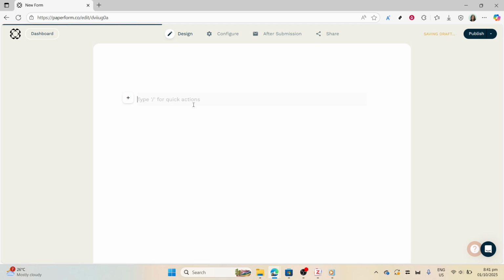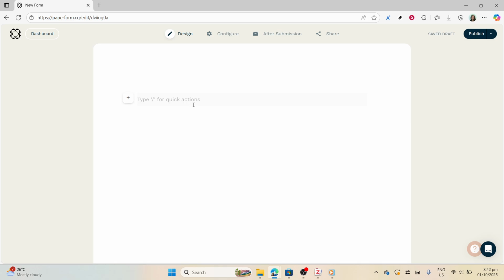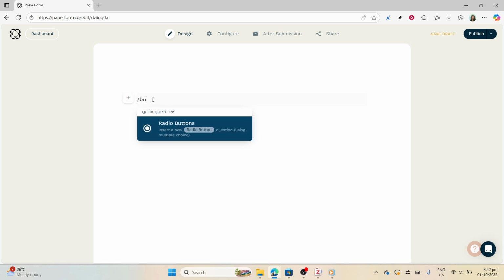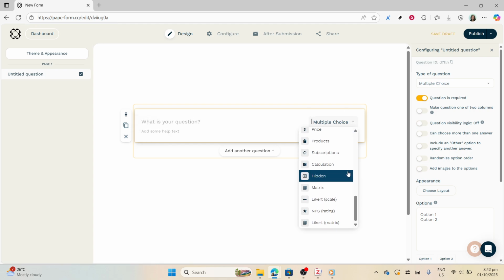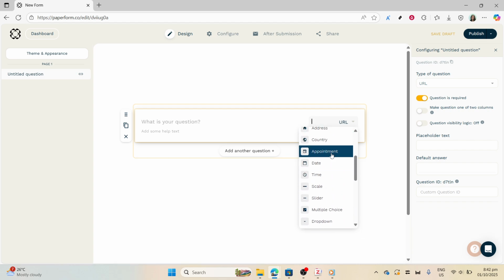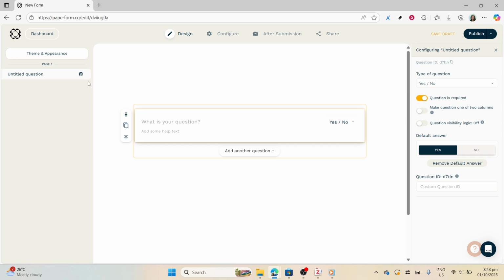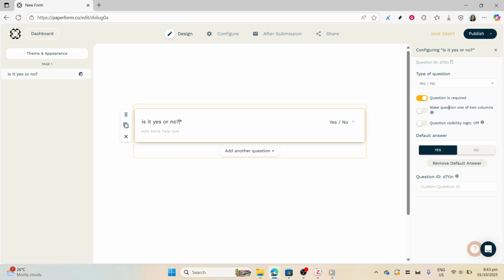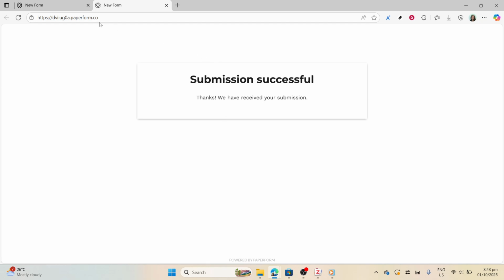How To Add Buttons On Paperform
🔘📋 Learn how to add buttons on Paperform! Enhance your forms with interactive buttons for submissions, navigation, or custom actions. ✅